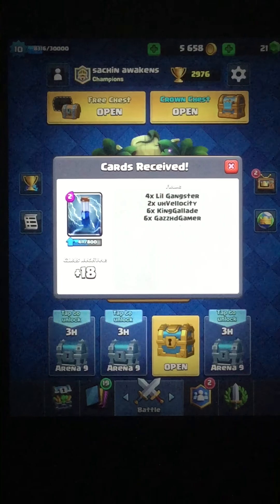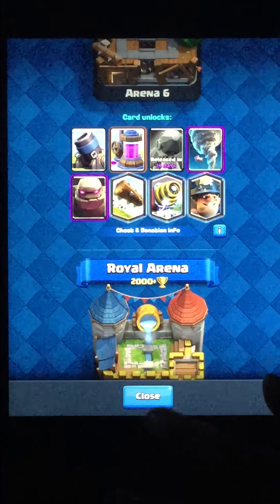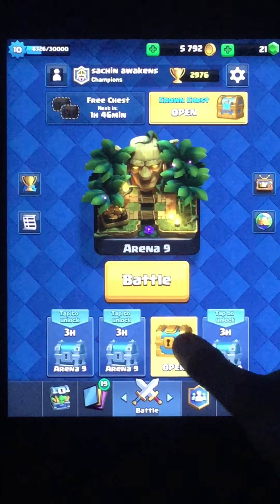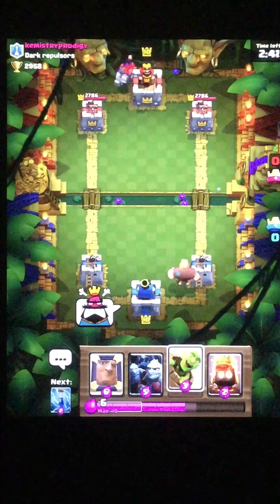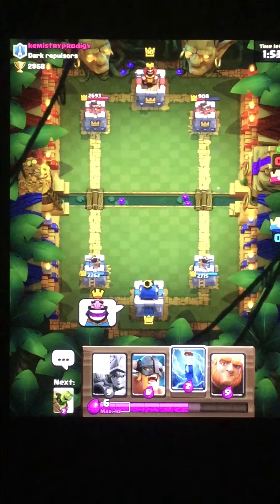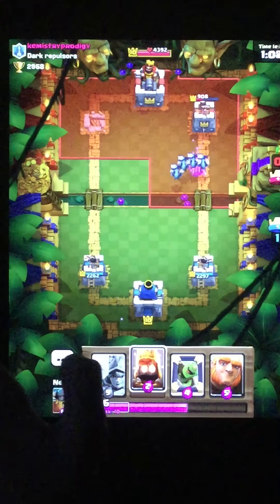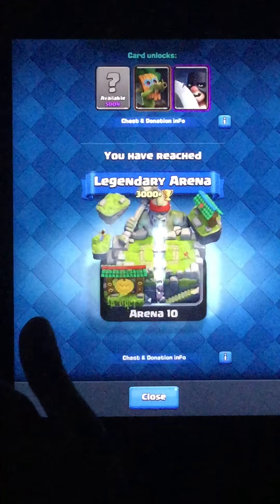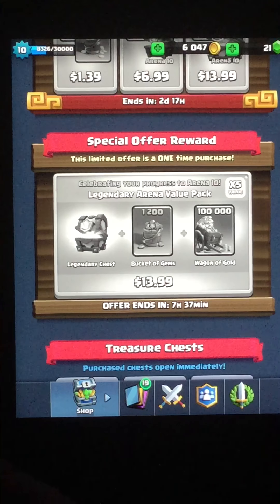LEGENDARY BATTLE!!!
Hi guys I got to LEGENDARY arena in this video and we opened a few chests hope you enjoy!!!